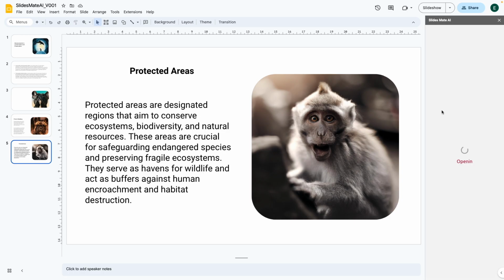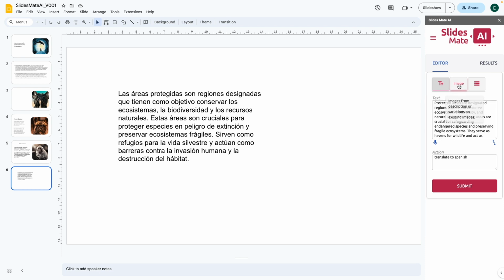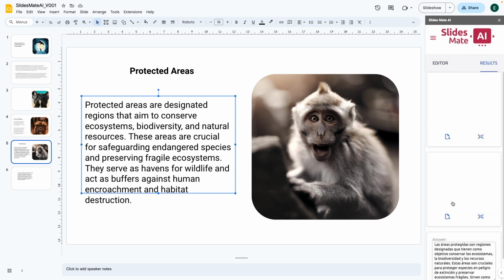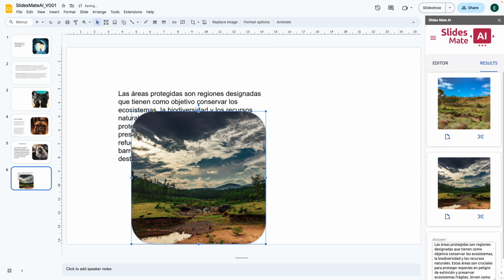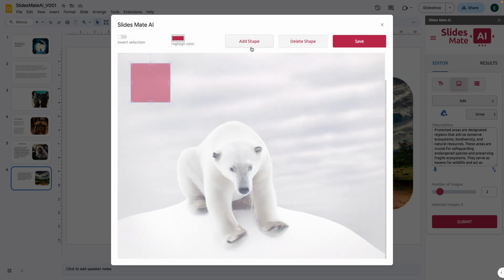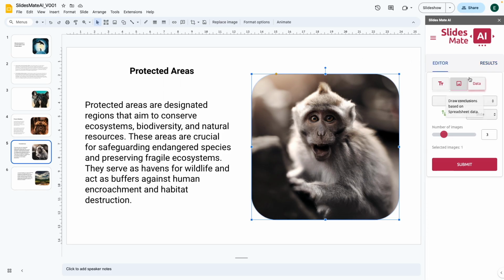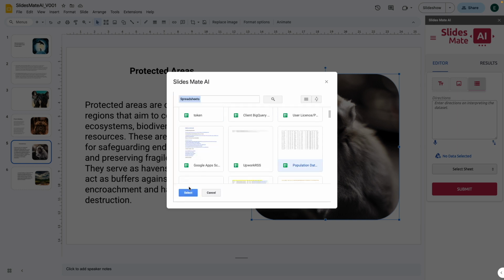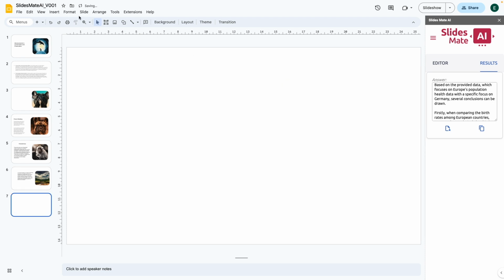Slides Mate AI - text , aiimages and chartanalysis in Google Slides with chatgpt - Tutorial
Slides Mate AI, your shortcut to stunning presentations. Unlock the magic of ChatGPT for Google Slides . Effortlessly generate text, images and charts into captivating presentations.
In this tutorial you will learn how to create and enhance content with the help of Slides Mate A.I.

  00:16 Generate text
  01:03 Create Image
  02:03 Edit Image
  04:27 Image Variation
  05:10 Data Interpretation & Charts

🤖 Unlock the magic of ChatGPT for Google Slides TM. Effortlessly generate text, images and charts into captivating presentations with our top rated presentation maker.

💡 Say goodbye to generic content! With your personal ChatGPT API key, unlock tailored prompts that make your vision a reality. No hidden fees—just smart creativity without limits.

💸 We believe in making innovation accessible. For a small annual fee, enjoy unlimited access to intelligent prompting and our feature-rich add-on. No per-use charges, no surprises—just exceptional value.

🎨 Your subscription covers both the programming genius and original, high-quality content for your presentations. Stand out with slides that truly reflect your unique style.